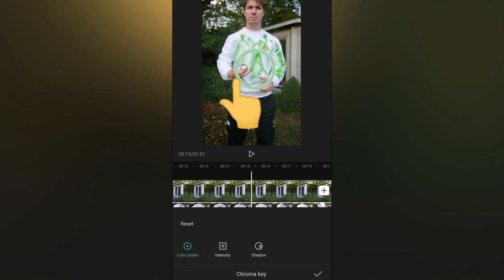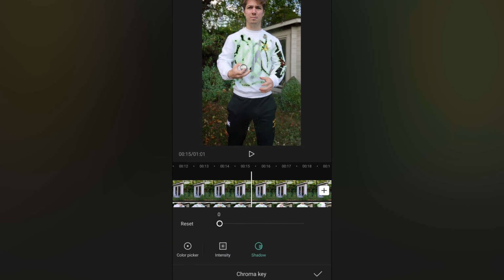CREATING INVISIBLE SPRAY PAINT - REVEALED | Mobile Video Editing Tutorial CapCut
In this video editing tutorial, I show you how to create a vfx illusion of invisible spray paint - all edited on CapCut (an amazing mobile editing app)!

Follow along on this short tutorial to pick up a few key video editing tips and tricks. Make sure to stay to the end where I add in two bonus CapCut editing tricks 🔥

Let me know below if you would like to see some more!! Appreciate all your comments and support always!! :)